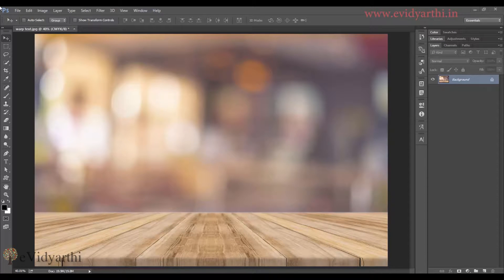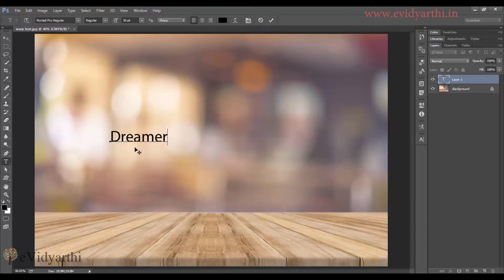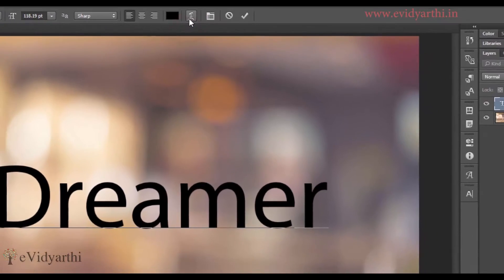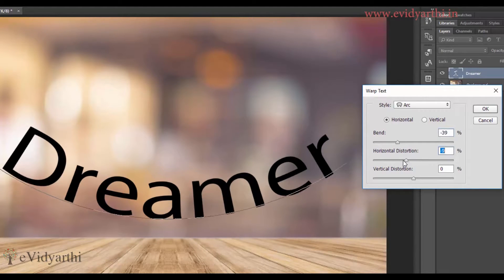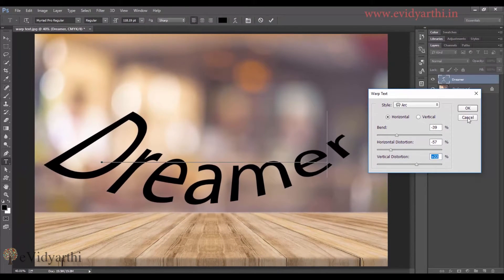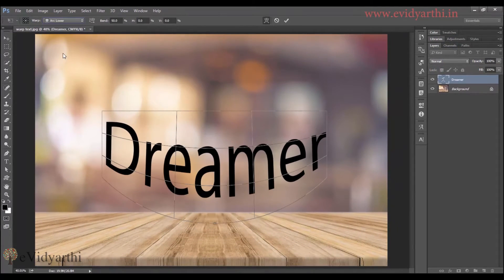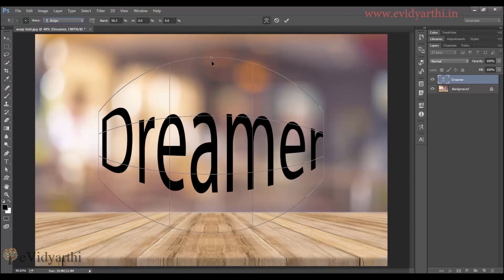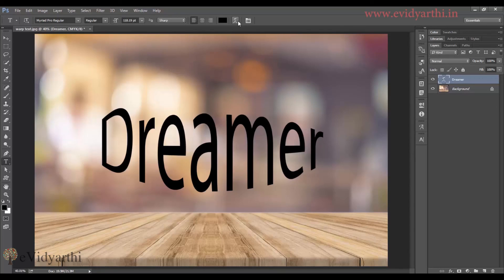Warping Text in Adobe Photoshop CC | Hindi Tutorial || Chapter 15 | Video 8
In this video we will learn how to warp Text in different ways. Visit evidyarthi.in for full course in hindi.